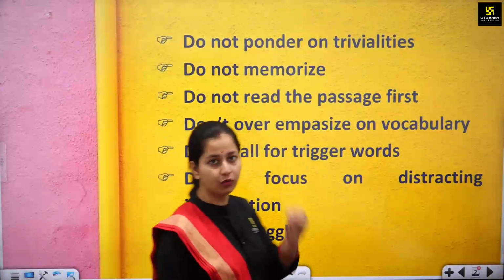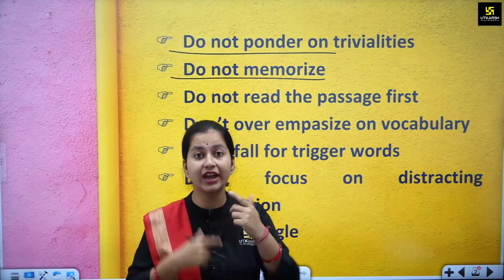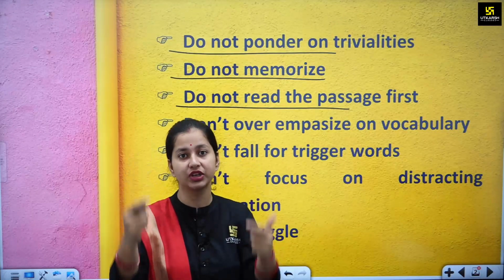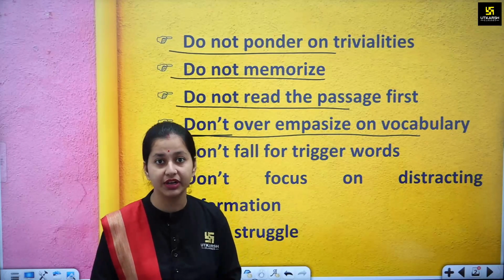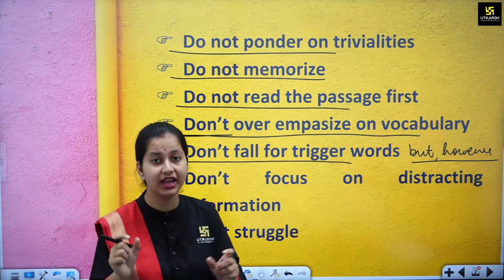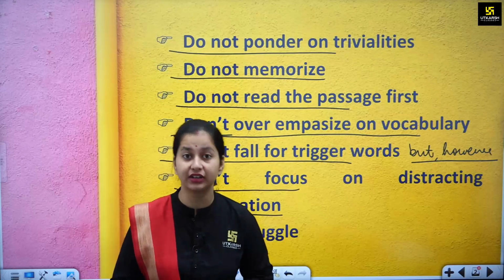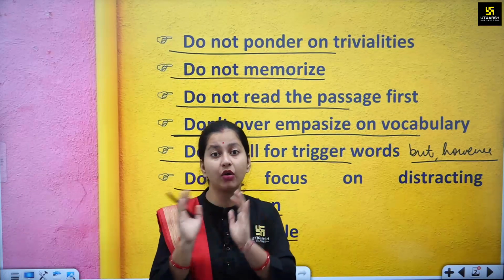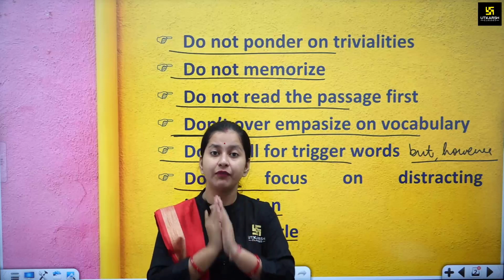Things to Avoid While Solving Reading Comprehension | Best Tips & Tricks By Garima Ma'am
In this video Garima Ma'am will guide you about Mastering Reading Comprehension What Not to Do | Avoid these common mistakes while tackling reading comprehension exercises to improve your skills and scores.

💥Aazadi Festival Offer🥳 On the occasion of Independence Day, UPTO 90% discount is being given on all CLAT online courses available in Utkarsh app from 13th to 17th August and 10% additional discount is also being given.

🔴Note: 10% additional discount is only for those students who have currently purchased any course from Utkarsh app.
Utkarsh Classes stands out as a leading educational platform, offering top-notch learning opportunities facilitated by India's finest faculty. The Utkarsh CLAT Classes specifically provide exceptional educational videos designed to enhance knowledge, boost confidence, and offer valuable insights into the workings of the human mind.

The comprehensive coverage of Utkarsh CLAT Classes works to build a strong foundation for students, keeping their targets in mind through classroom programs and mock test series for law entrance tests. These tests include subjects such as Legal Reasoning, Logical Reasoning, Current Affairs, Quantitative Techniques, English, and Law.